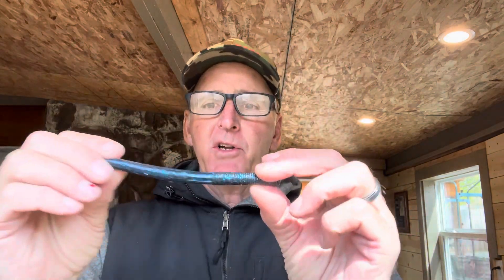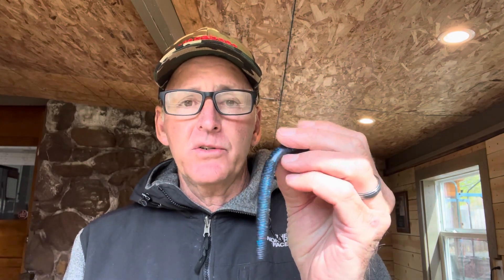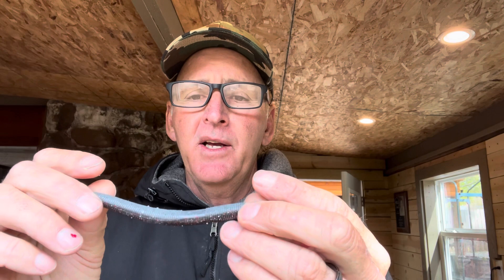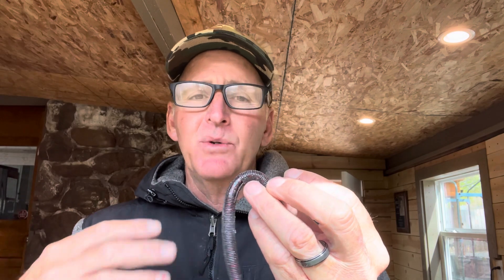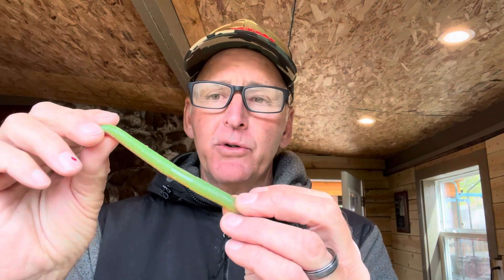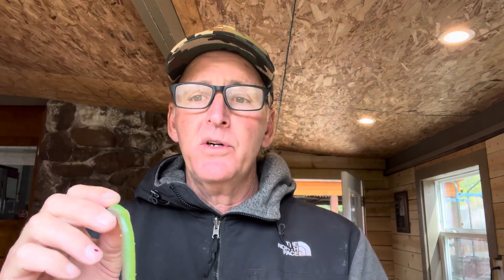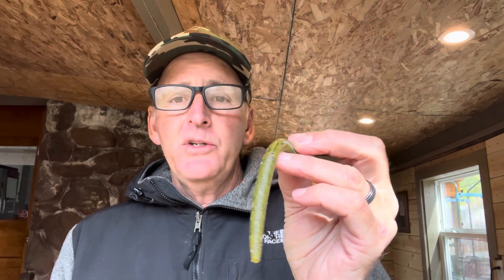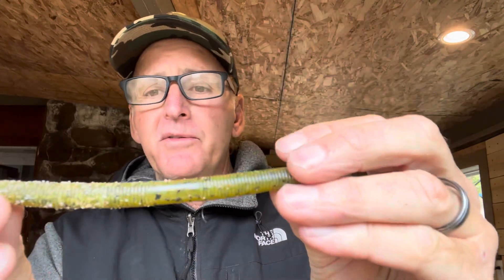Soft Stickbaits...My Secret Rigging Modifications/ Color Selection System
Randy gives everybody a comprehensive demonstration and analyzation on how he has came up with a system of color selection and rigging options for soft plastic steak bites like the Senko and Zlinky.￼ bassfishing fishing senko zlinky zoombaits fishthemoment softstickbaits bassfishing lures